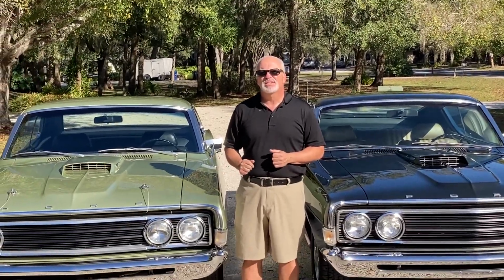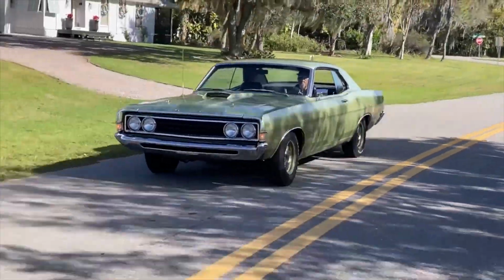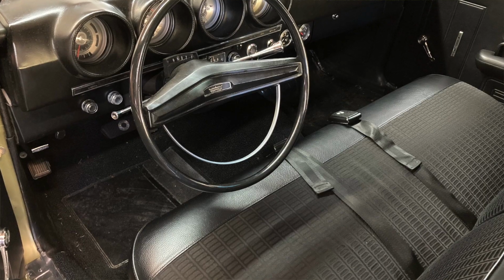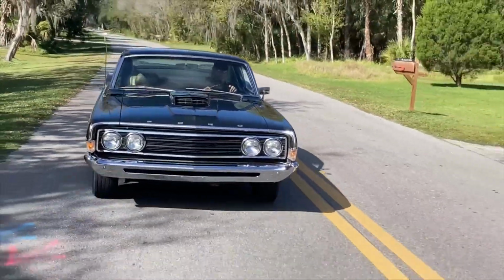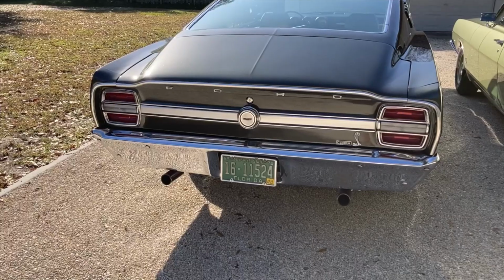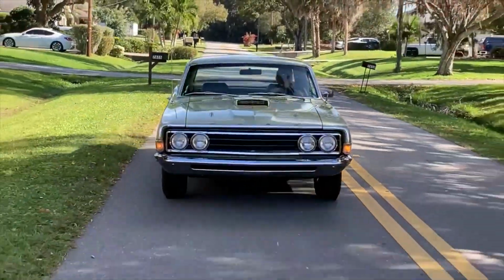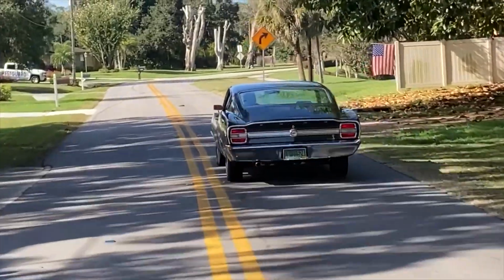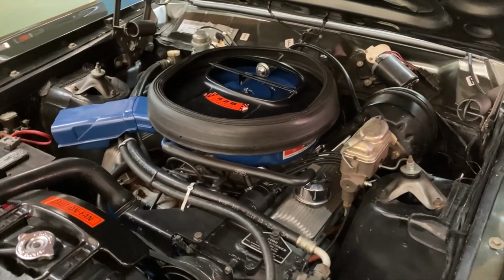1969 Cobras: Ford Muscle Car Royalty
We take a deep dive into a pair of '69 428 Ram Air Cobras, one Drag Pack and one with air conditioning!